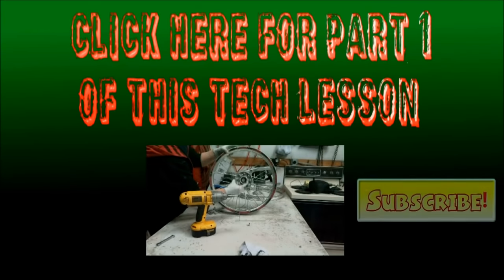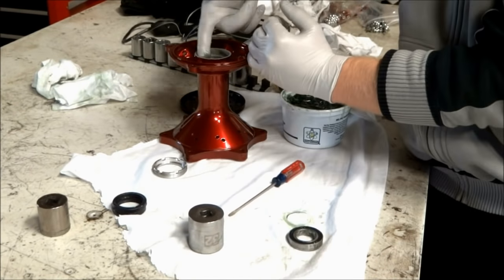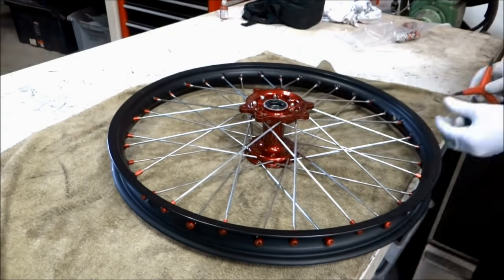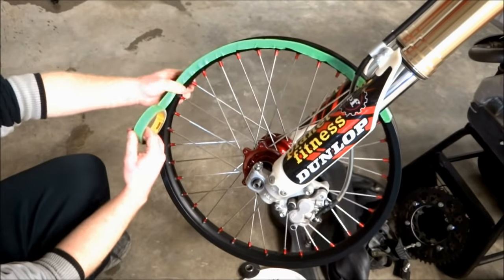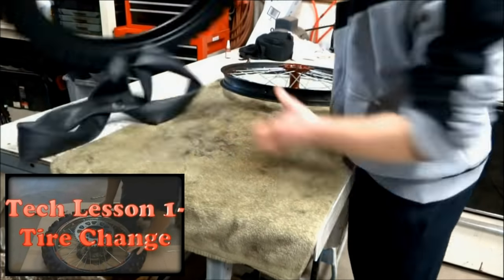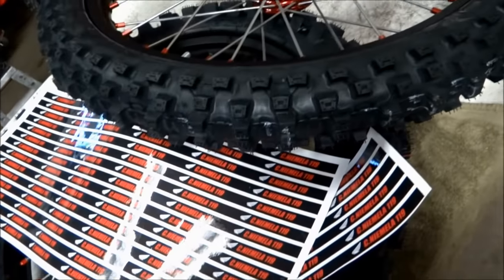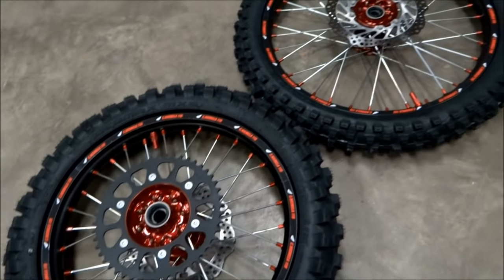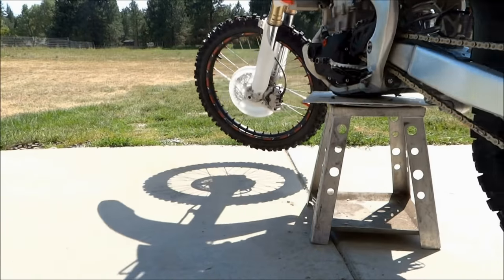POWDERCOATING & BUILDING WHEELS PART 2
This is Tech Lesson 10 | Powdercoating & Building Wheels Part 2. A new Tech Lesson will be uploaded every Wednesday.